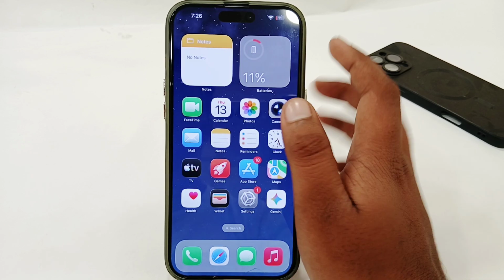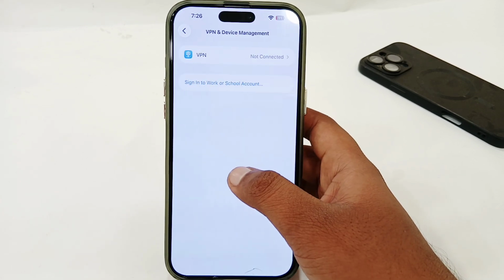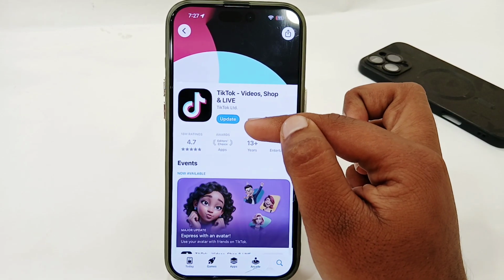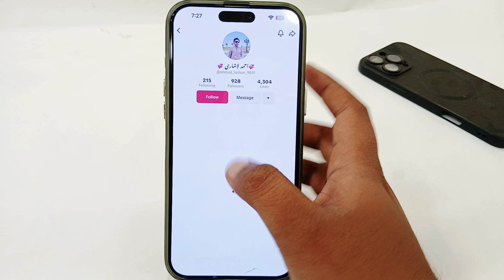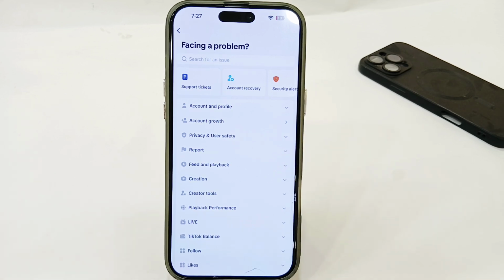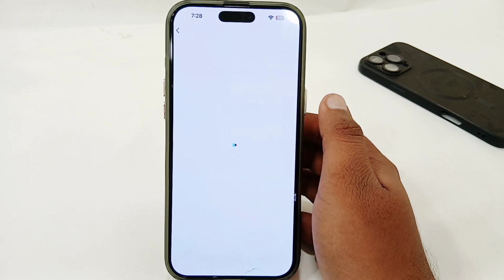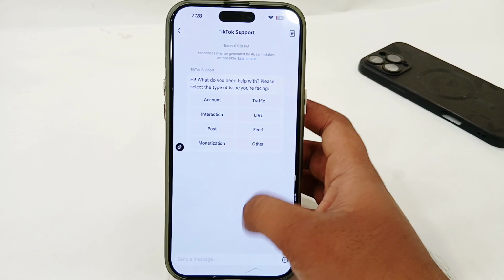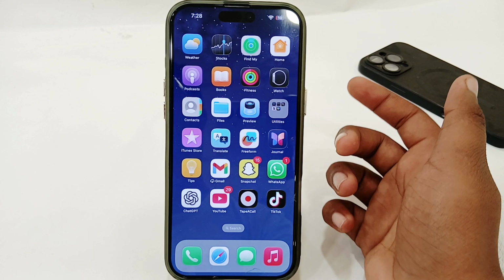How to Fix Something Went Wrong on TikTok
Are you getting the message Something went wrong on TikTok when trying to open the app, upload videos, refresh your For You page, or log in? This is a common TikTok error caused by connection issues, app glitches, outdated versions, or server problems. In this video, I’ll show you all the working solutions to fix it instantly.
What you’ll learn:
• Why TikTok shows the Something went wrong message
• How to check if TikTok’s servers are down
• How to fix your internet connection for TikTok
• How to clear TikTok cache and data
• How to update the TikTok app to remove bugs
• How to reset device network settings
• How to log out and back in to refresh your session
• How to fix it on both iPhone and Android devices
Follow these steps and your TikTok should start working normally again.

Want thumbnail text, SEO keywords, or a full video script? I can create those too!